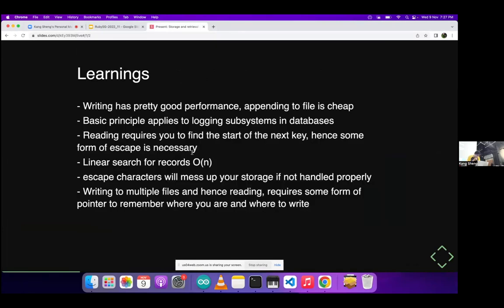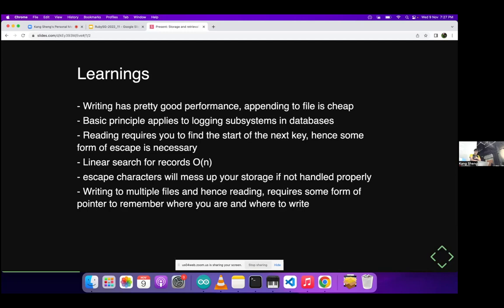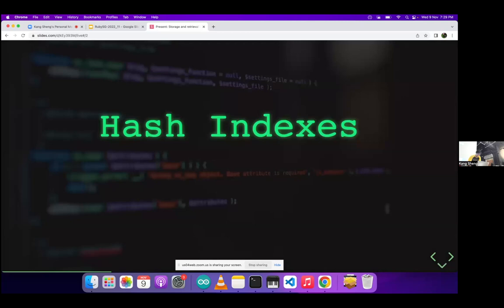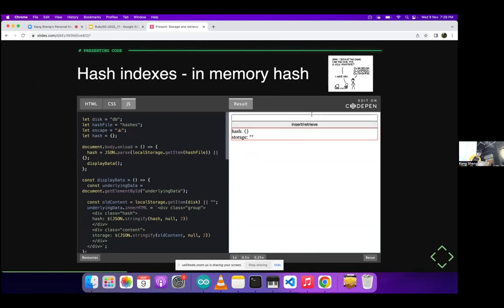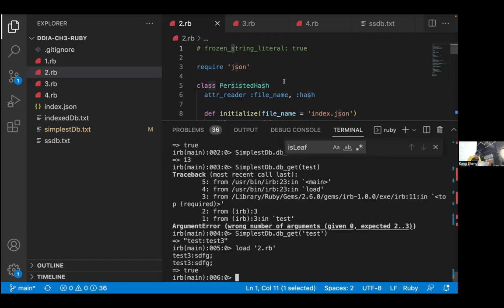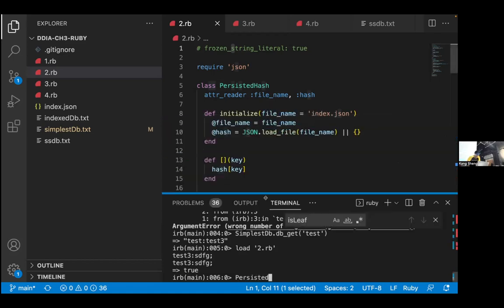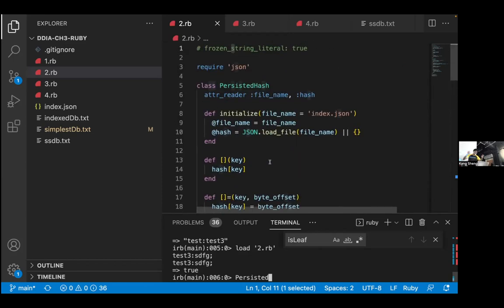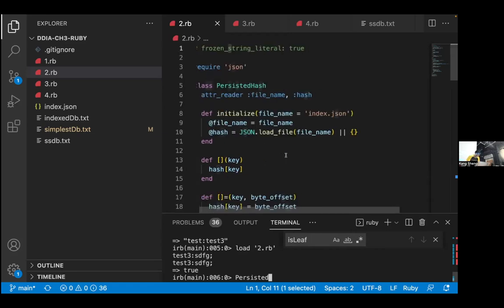Under the hood: Databases from scratch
Speaker: Ten Zhi Yang
Topic: Under the hood: Databases from scratch
Based on content from Martin Kleppmann's Designing Data Intensive Applications, go under the hood of databases and simulate how DBs read and write data with code examples.
Recorded by RubySG

Note: Due to technical issues, the meetup recording was cut towards the end and we were unable to record the last 10 minutes of the talk.